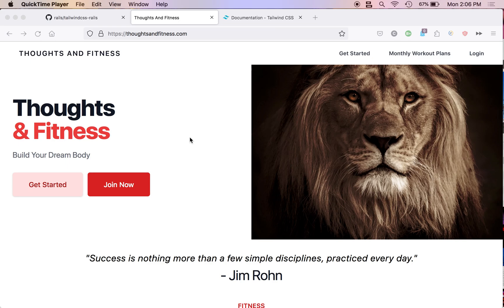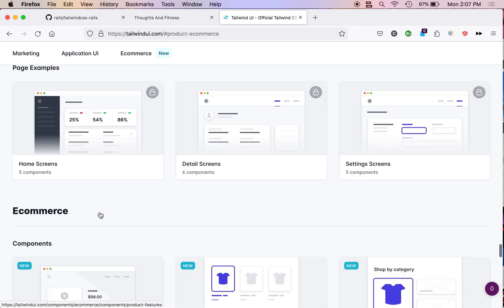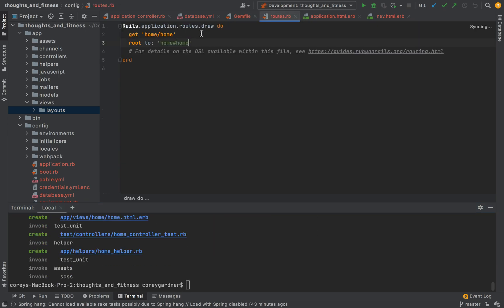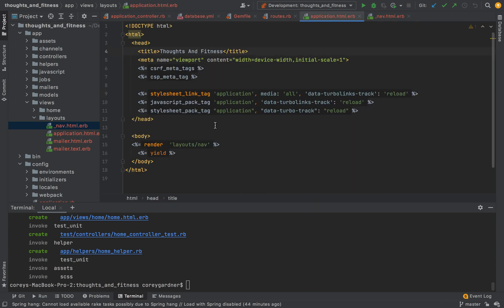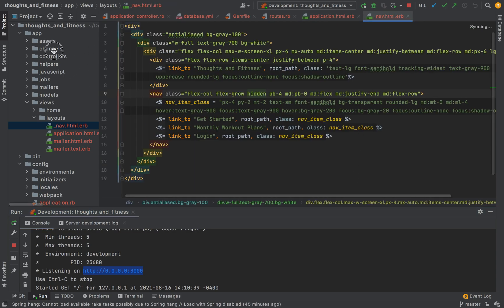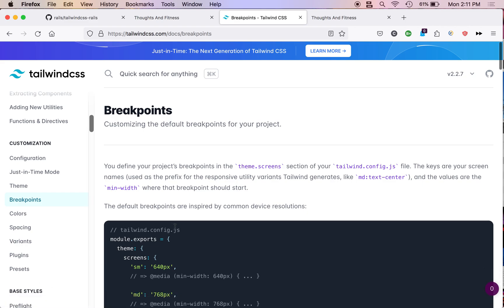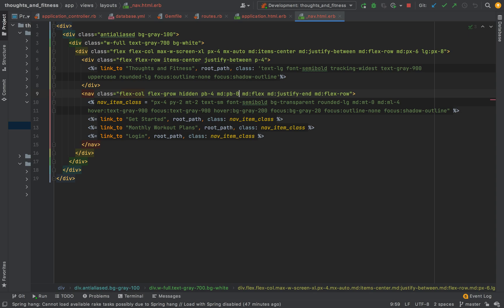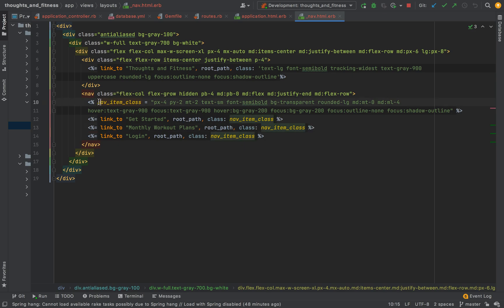Ruby on Rails E-Commerce For Beginners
Build a Full Stack E-commerce app with Ruby on Rails